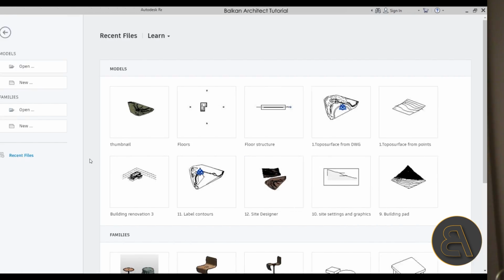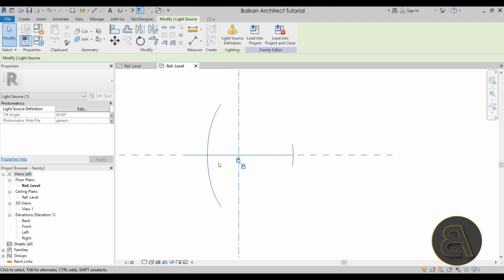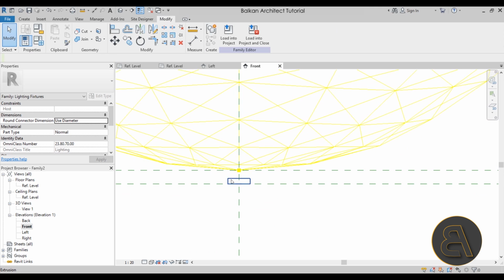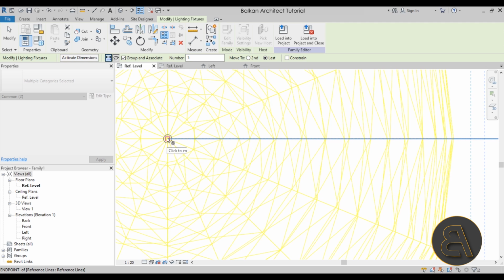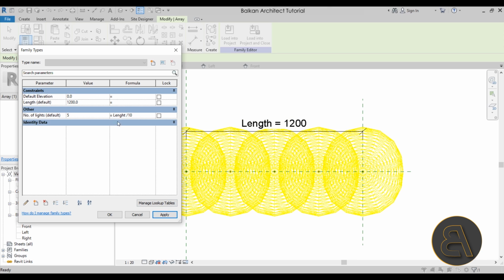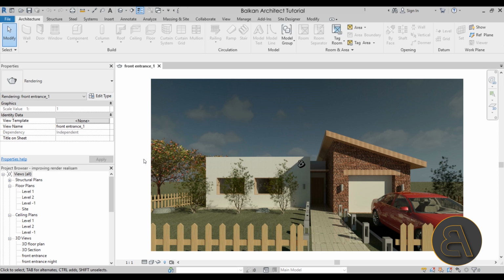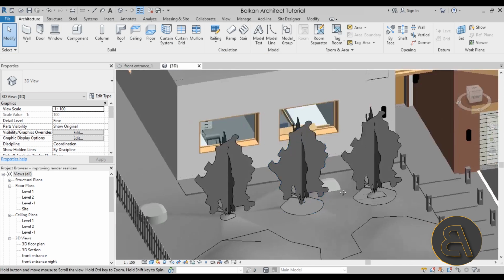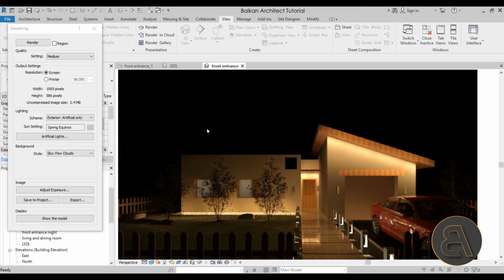LED Light Strip Family Tutorial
Additional Tags: LED, light, strip, ceiling, ambient lighting, ambient, lighting, rendering, architecture, family, Structural, Beam, Column, Beam System, Light, family, family editor, street light, Revit, Architecture, House, Reference Plane, Detail Line, Floor,, BIM, Building Information Modeling. Building, Roof, Roof by element, Roof by extrusion, How to model a roof in revit, Revit City, Revit 2018, Revit Turorials, Revit 2017, Revit Autodesk, Revit Architecture 2017, Revit Array, Render, AutoCAD, How to model in Revit, learn Revit, Revit Biginner tutorial, Revit tutorial for Beginner, Revit MEP, Revit Structure